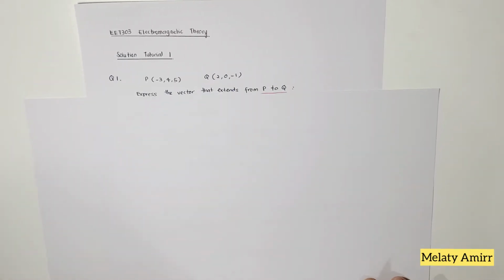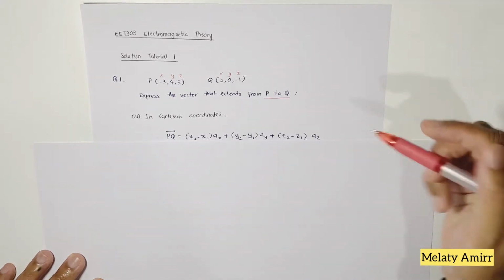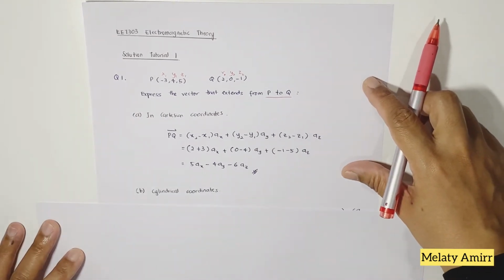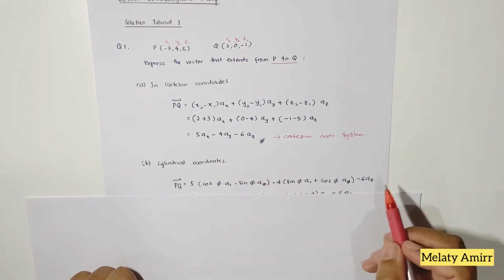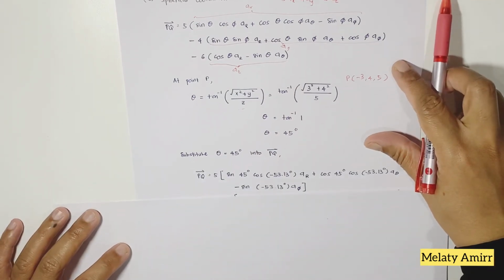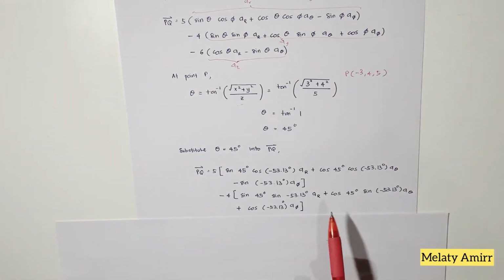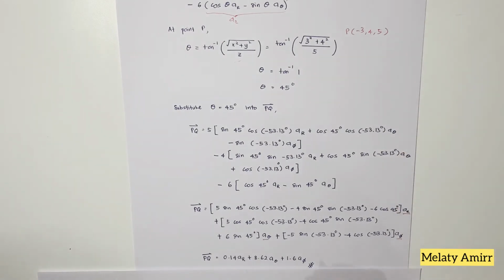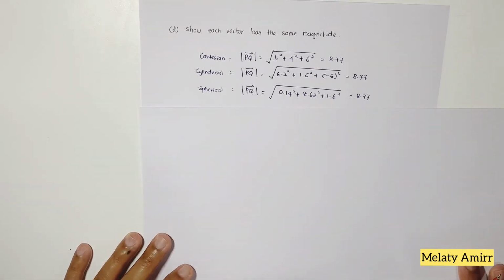Vector Quantities | Problem Solving Tutorial Question 1